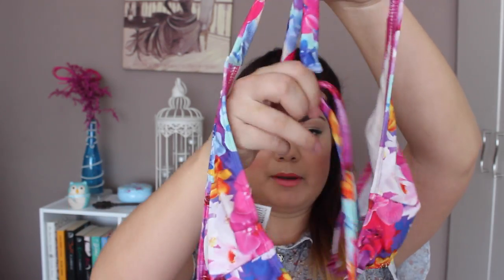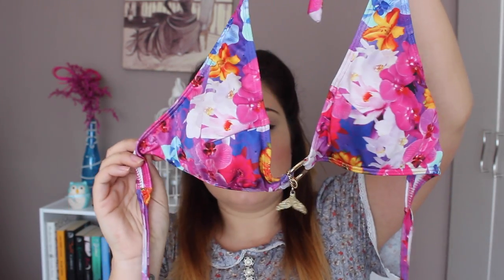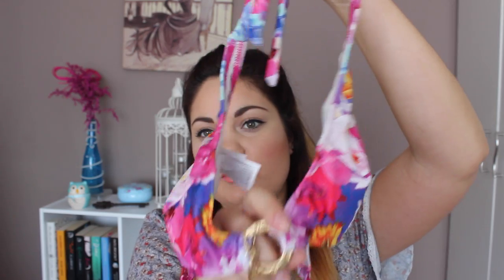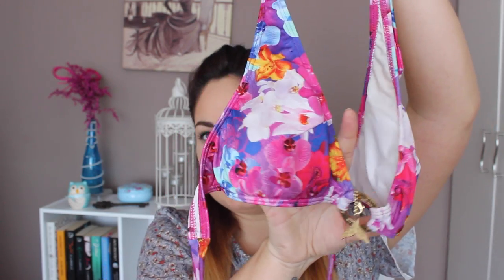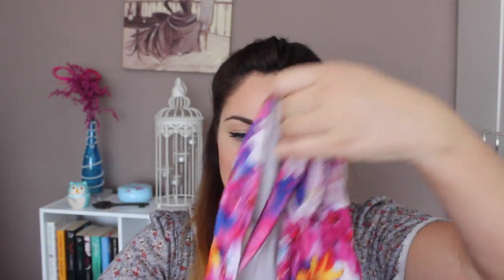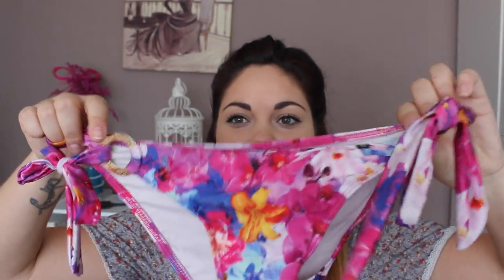❤ Summer Loving Tag ❤ Facesbygrace23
↡ ❤ ↡ ❤ ↡ ❤ ↡ x o p e n f o r m o r e ↡ ❤ ↡ ❤ ↡ ❤ ↡

HEY EVERYONE

HERE IS MY  SUMMER LOVING TAG

1. Summer lipstick you're loving?
2. Summer nail polish you're loving?
3. Bikini you're loving this summer?
4. Favourite summer Frappuccino from Starbucks?
5. Favourite fake tan?
6. Favourite summer song?
7. Favourite summer accessory?
8. Favourite summer fragrance/perfume?
9. Summer book you're loving?
10. What are you most excited to do this summer?

I TAG
REBECCA NUGENT
BEAUTYLIFEMICHELLE
PIPPA O CONNOR
SOSUEME
EIMEAR BYRNE
CHLOE MORELLO
TENI
SONA GASPINA
UGLYFACEOFBEAUTY
SIANSHUTTERBUG
VIVIANNADOESMAKEUP
LILYPEBBLES
AINESVLOGS
AND EVERYONE WATCHING THIS

XOXO FACESBYGRACE23

THE BEHIND THE SCENCES VIDEO

MY VLOG AT THE PHOTO SHOOT

HERE IS SOME OF MY RECENT VIDEOS

❤ MY MAY FAVOURITES -

❤ HOW TO CONTOUR & HIGHLIGHT LIKE A PRO -

❤ THE IRISH YOUTUBER TAG -

MY VLOGS

❤ MY COLLAB VIDEOS WITH THEMAKEUPCHAIR -

❤ MY COLLAB VIDEO WITH THE MAKEUPFAIRY